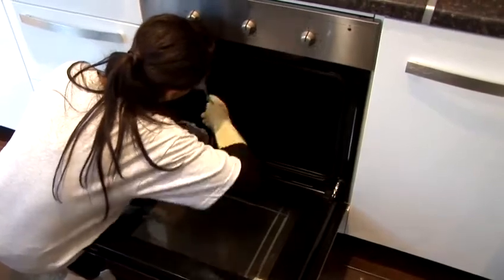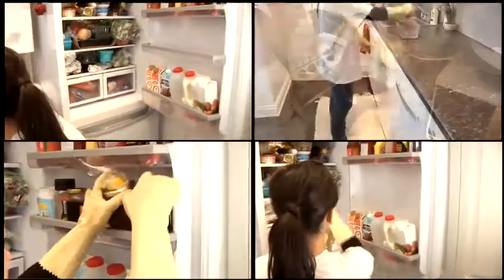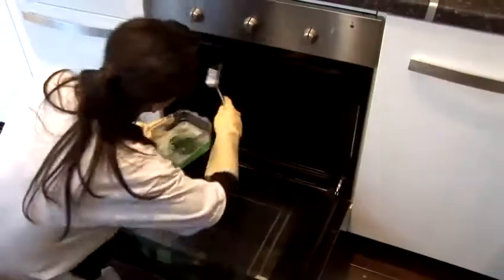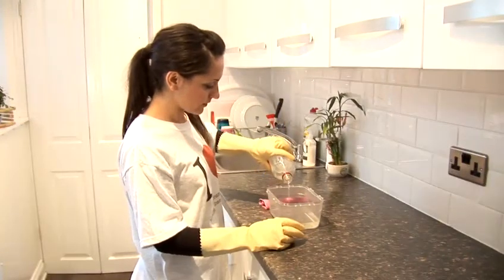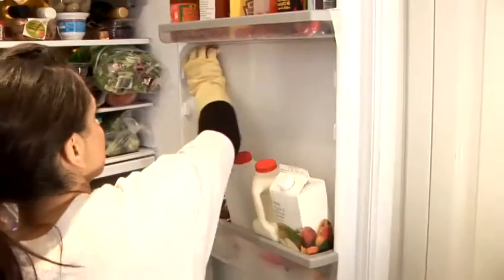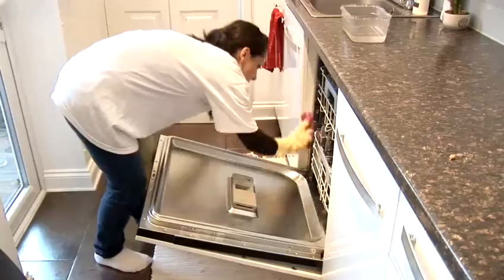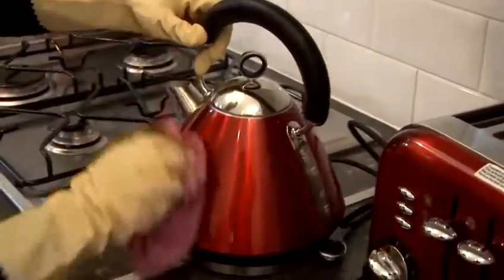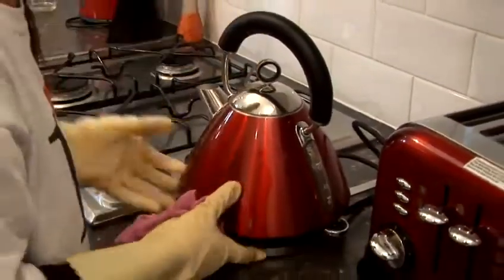How To Safely Clean Your Kitchen Appliances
This guide shows you How To Clean Kitchen Appliances